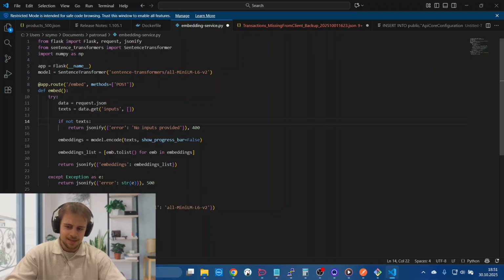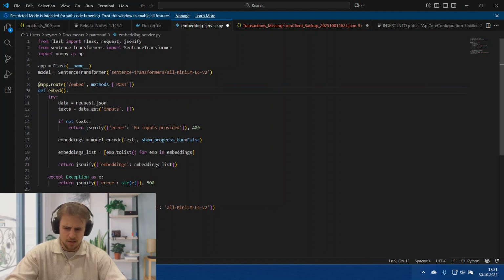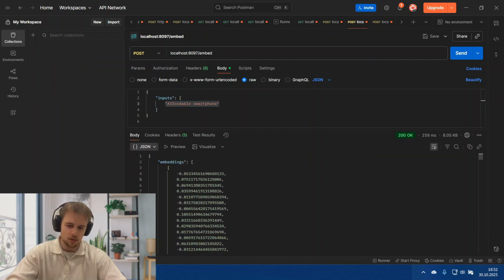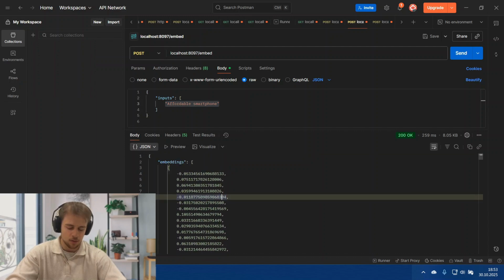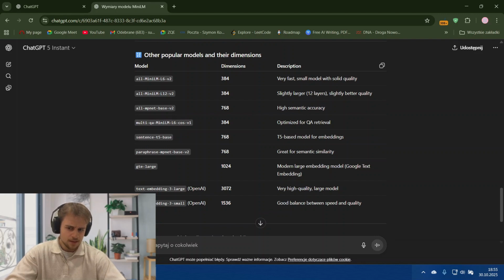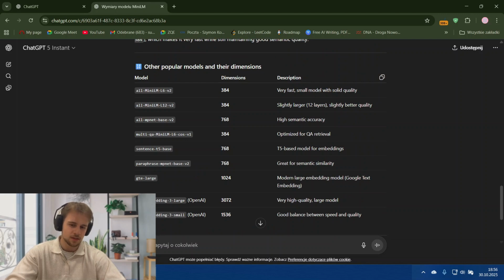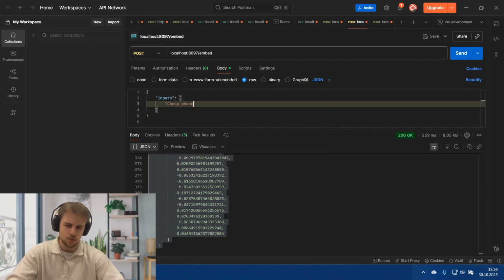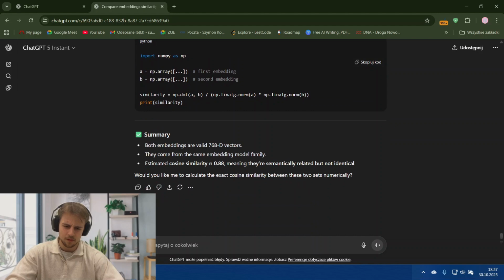Embeddings Explained in 10 Minutes: The Secret Behind AI Understanding!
Unlock how AI actually understands text!
In this video, I explain what embeddings are, why they matter, and how they are used. Perfect for beginners and developers who want to get into AI, LLMs, and vector search.